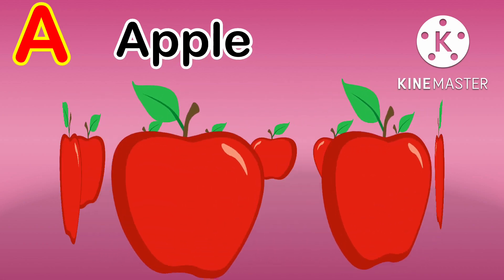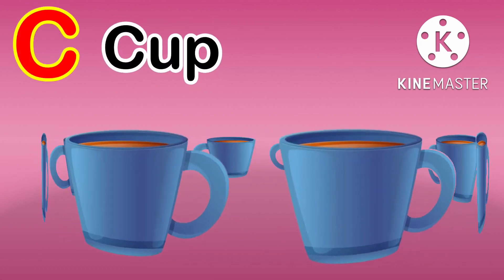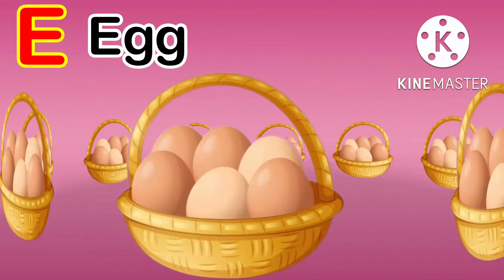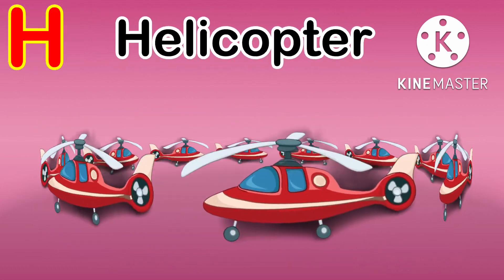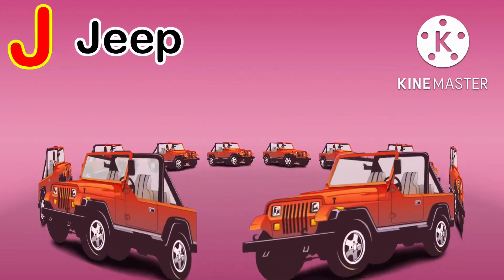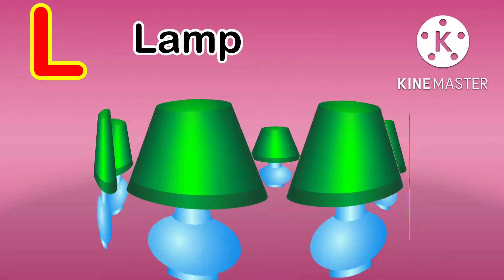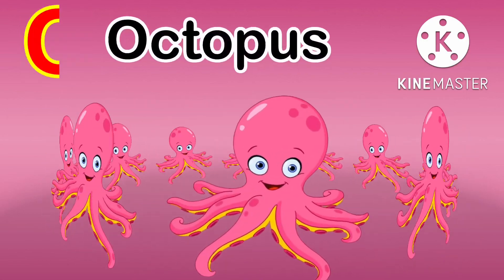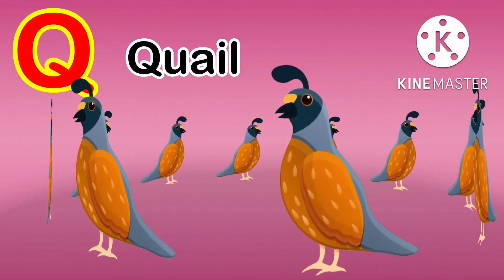ABC Learn English Alphabet with | kidszone22m2hours ago | part 238